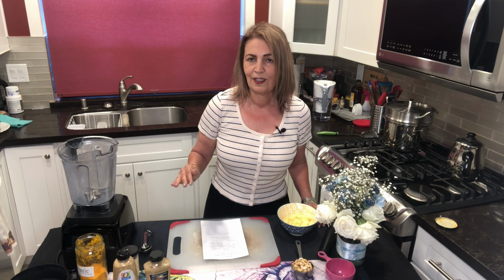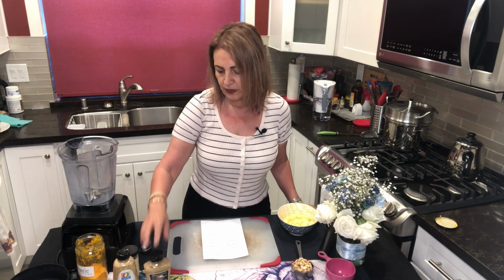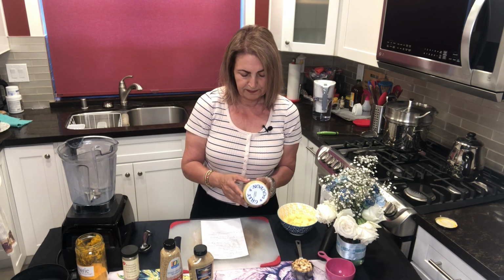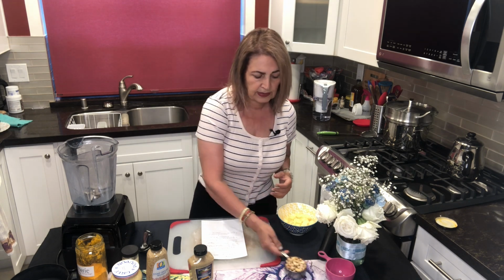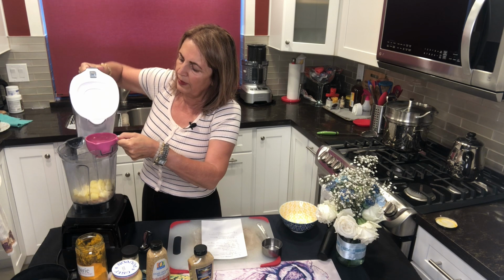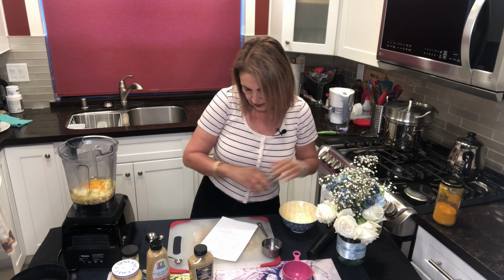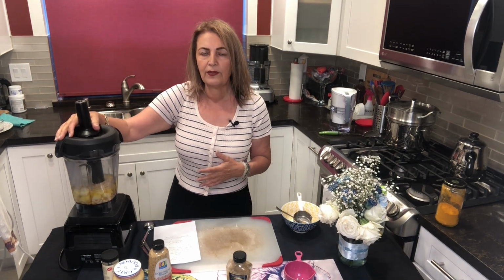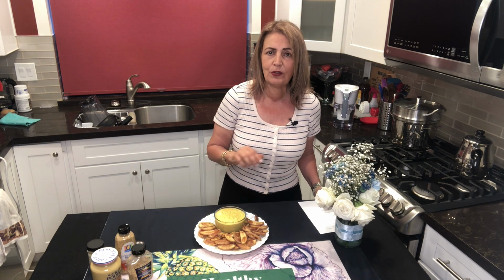Shayda's Yummy-Licious Mustard Sauce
Mustard is so versatile and star of the show in any recipe as it will transform the flavor in  your dish.  I have always loved mustard since I was a child and this mustard sauce will not disappoint.  If you love mustard, you are going to LOVE this sauce.  Enjoy

We are trying to reach as many people as possible.

Here is the link to  watch this video and to share with your family & friends:

 use "healthy cooking with shayda" in the remarks box to get two free samples with your order.

Be sure to check out our Amazon Influencer Recommendation Page where you will find my favorite kitchen gadgets, small kitchen appliances, pantry items and other fun things that I use and like.

All information provided is not intended to be a substitute for professional medical advice or treatment. Please consult with your doctor before changing your diet.  Videos produced by Healthy Cooking with Shayda are intended for informational and entertainment purposes only.